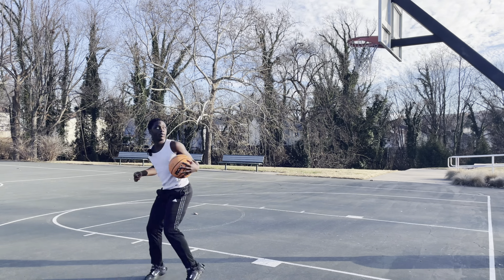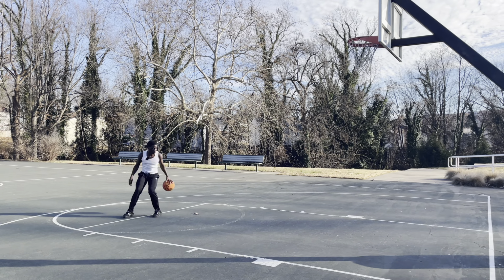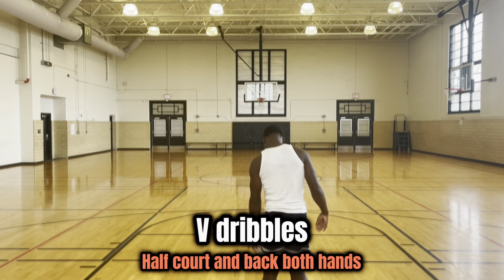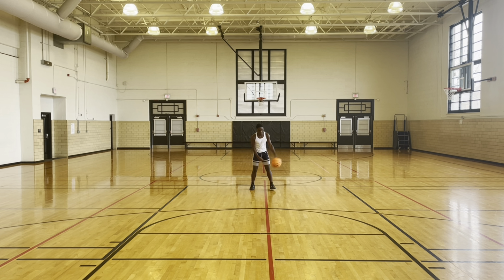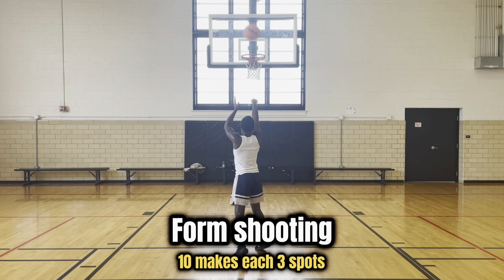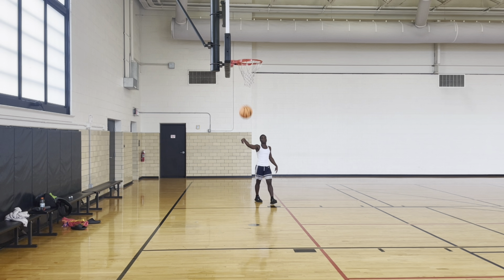Best drills to do on light shooting days |shooting workout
These are shooting drills you can do while you are sore. These will help keep your shooting mechanics in tact and will keep your confidence up while doing minimal work and putting in efficient effort.